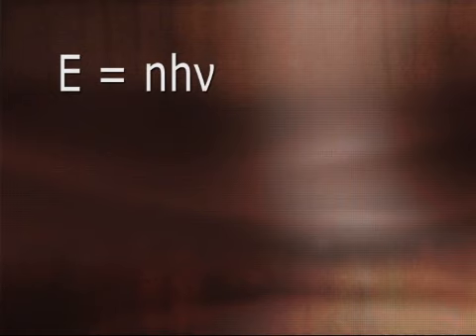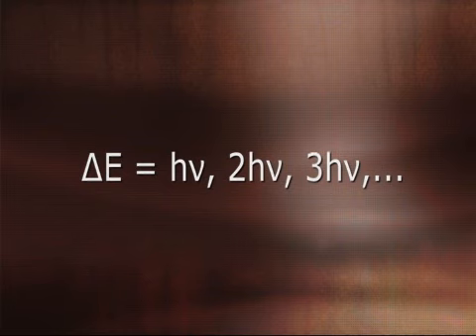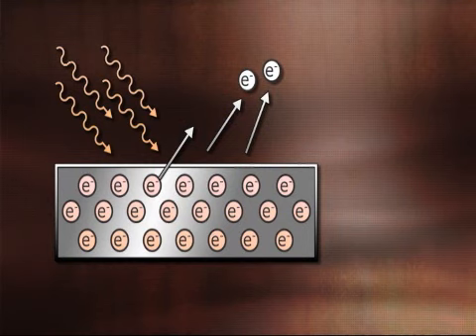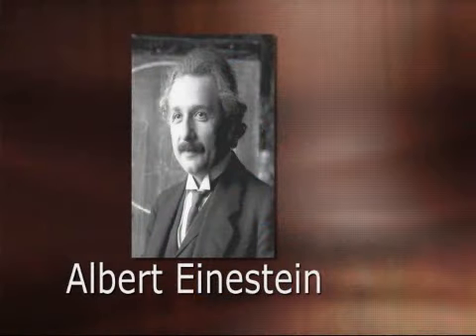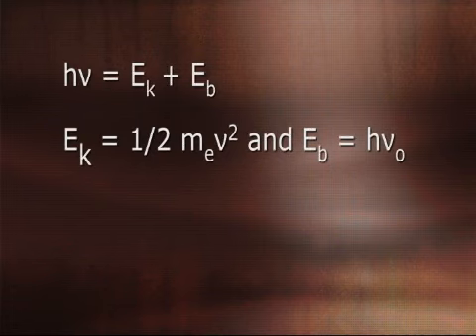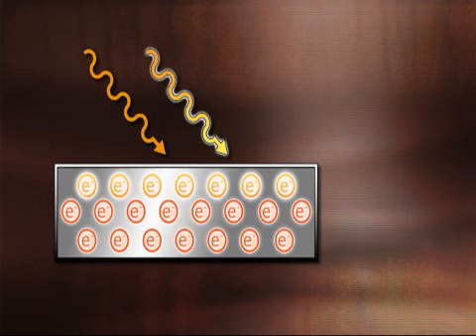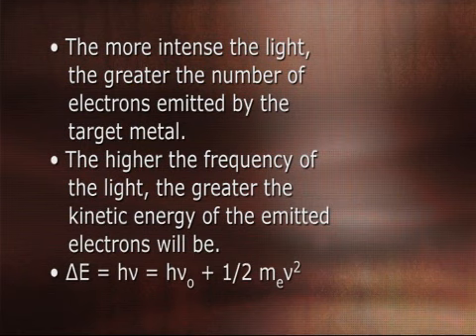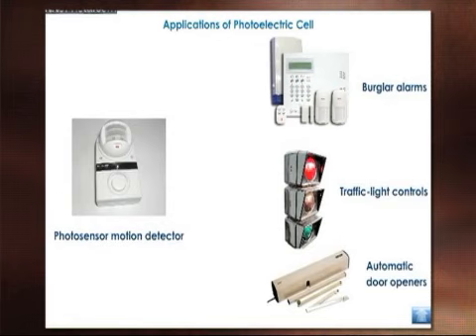chem 11 02 12 p 1